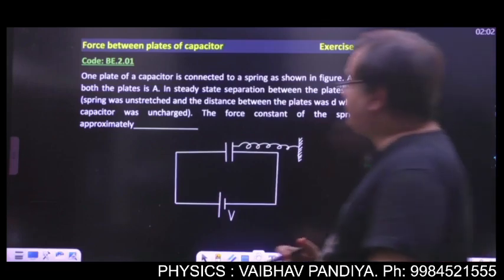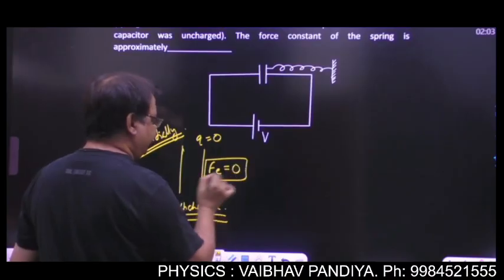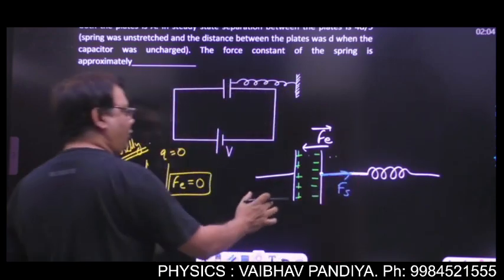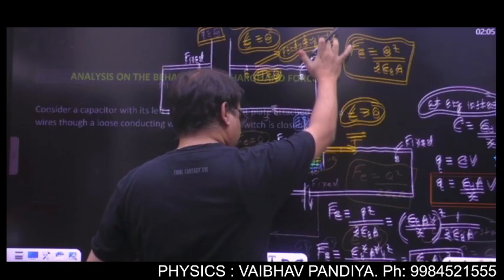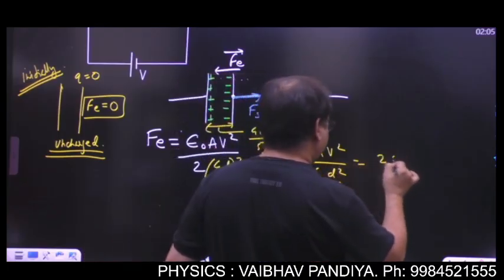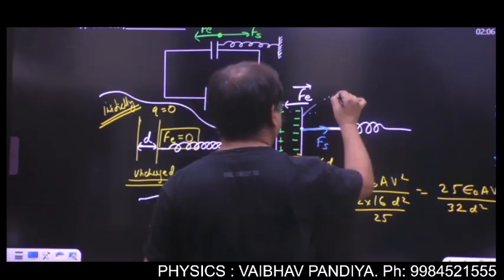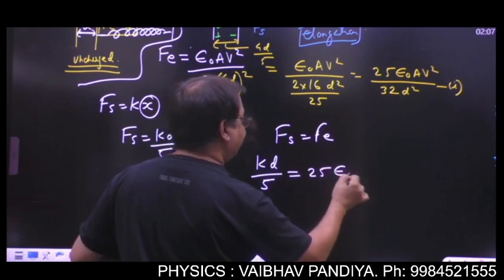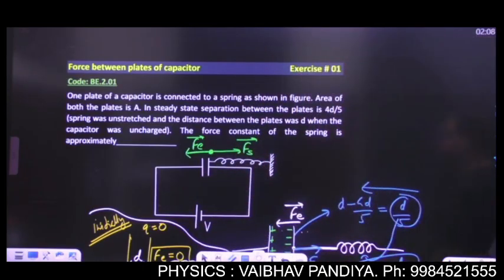JEE NEET | CAPACITORS | Force between the plates - Problem 01